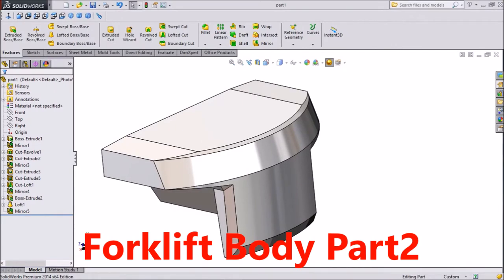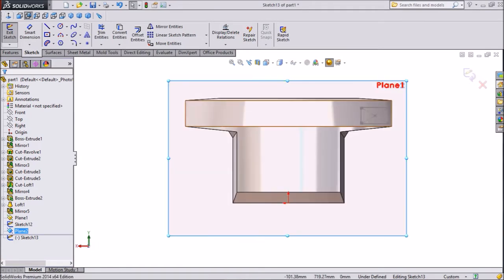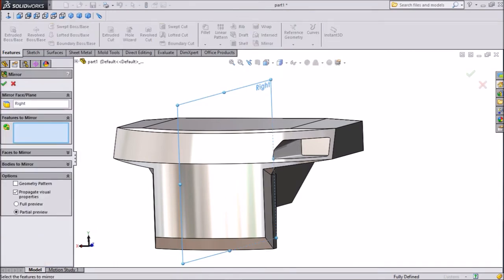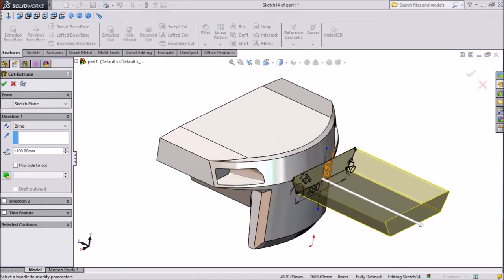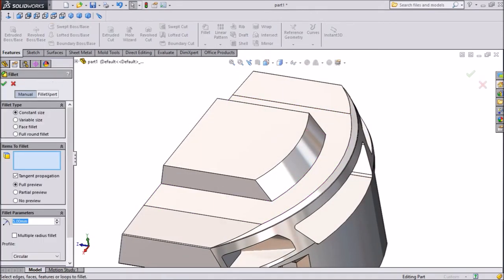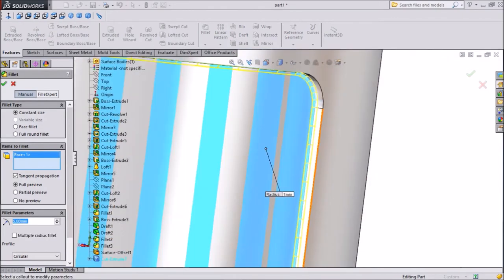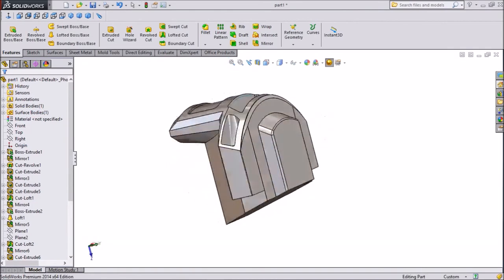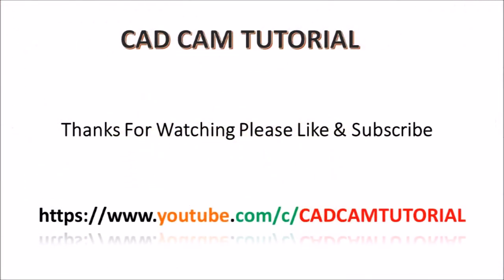SolidWorks Tutorial | Forklift 15. Body2